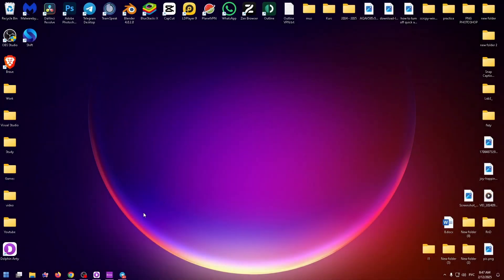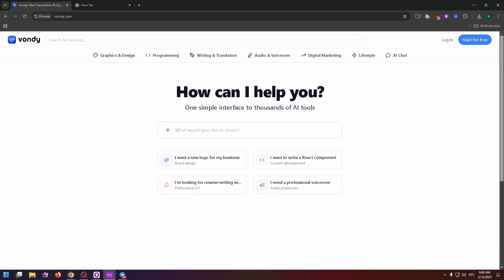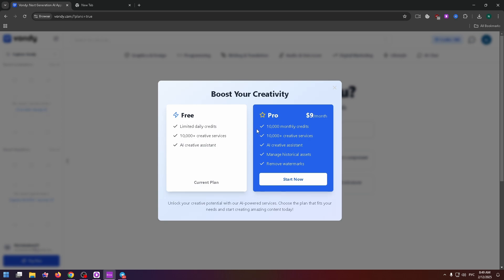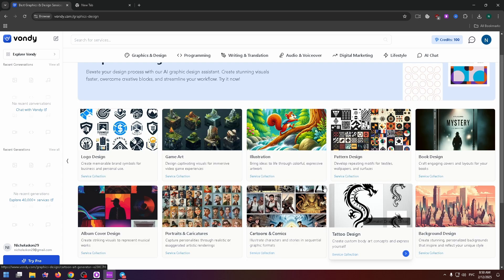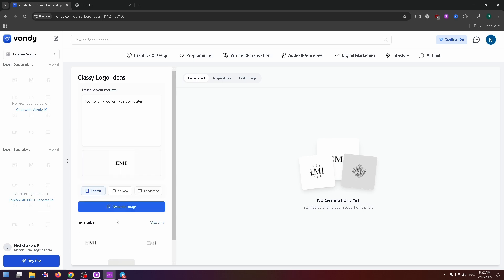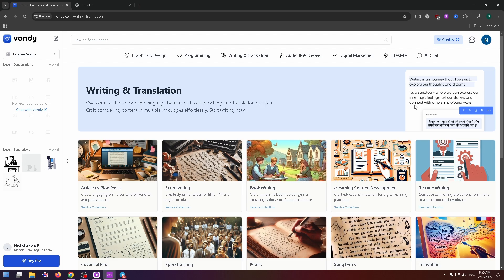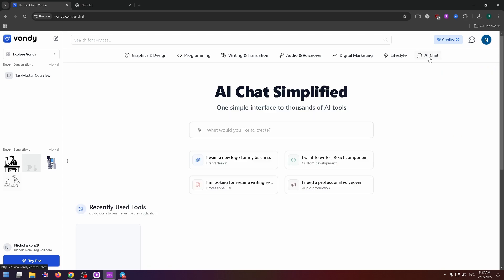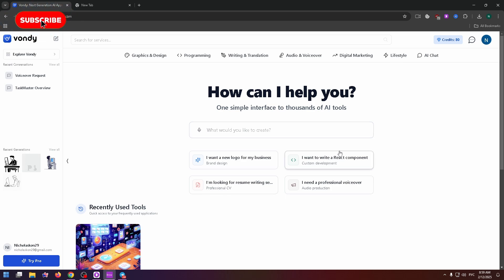Vondy Ai Review | Watch Before Using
vondy ai tutorial